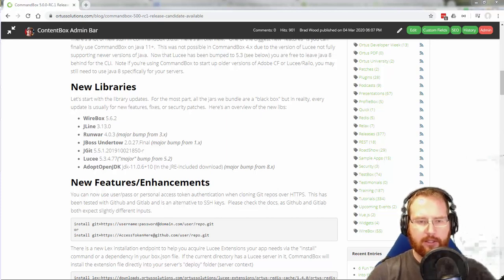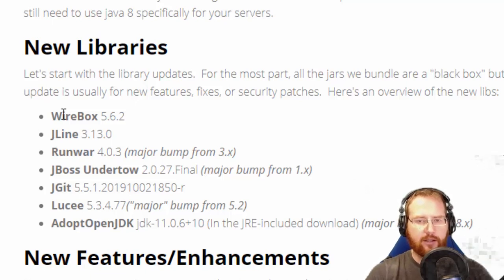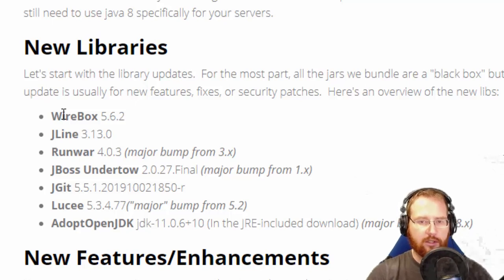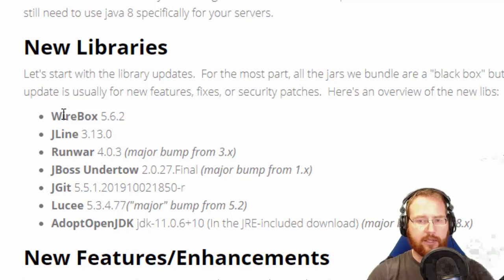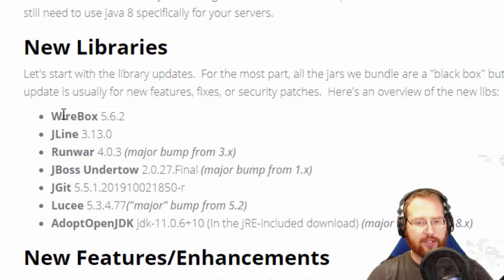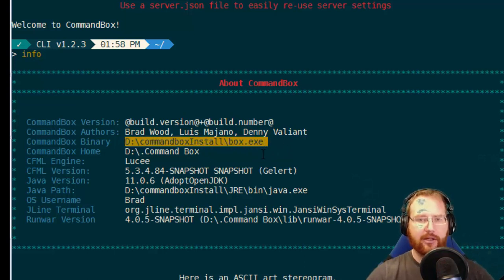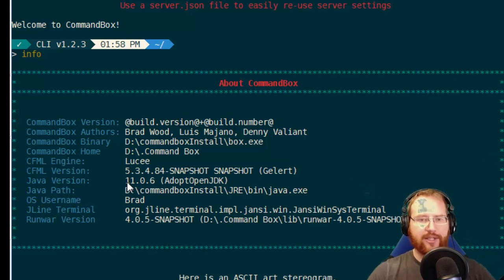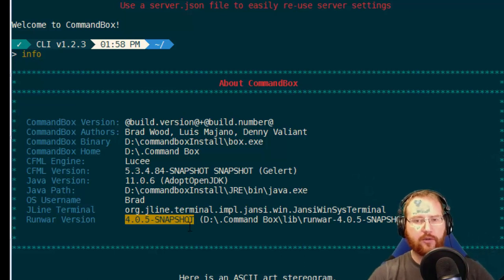What's New In CommandBox 5 - Library Updates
Learn about the new libraries in CommandBox and how to determine the current version of Lucee that your CLI is running.